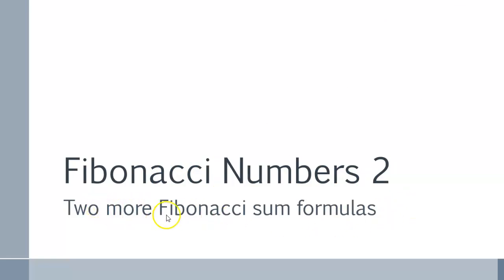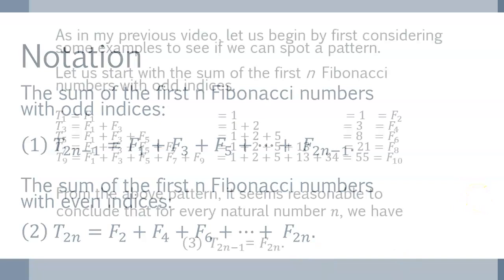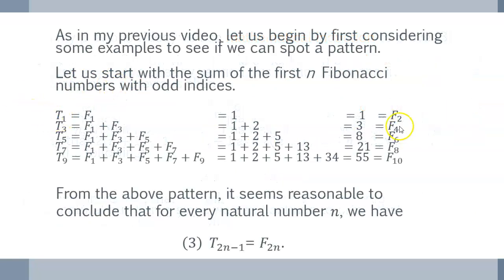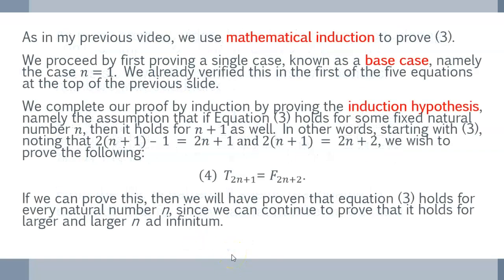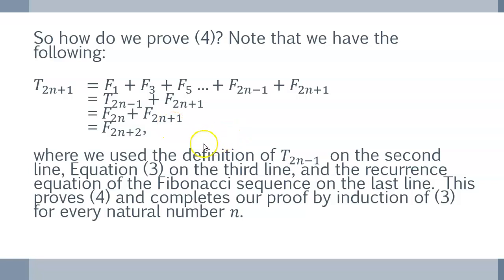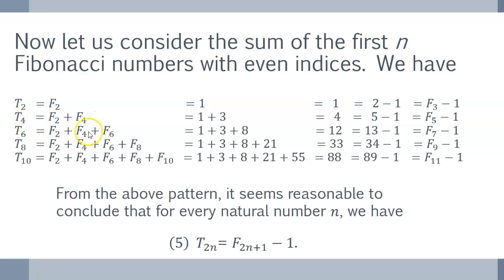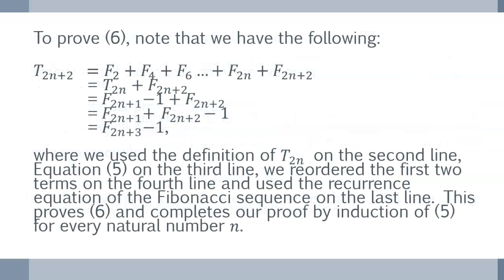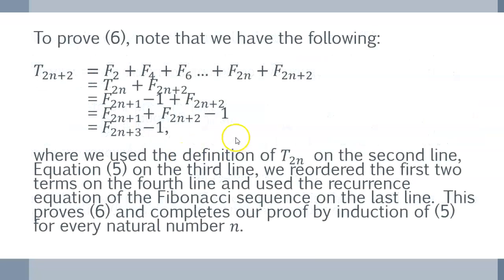Fibonacci Numbers 2